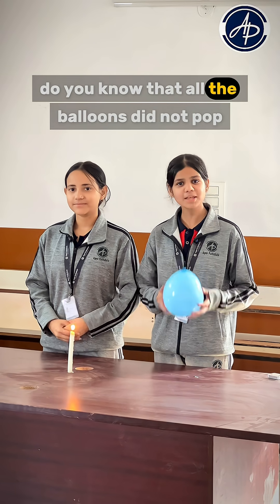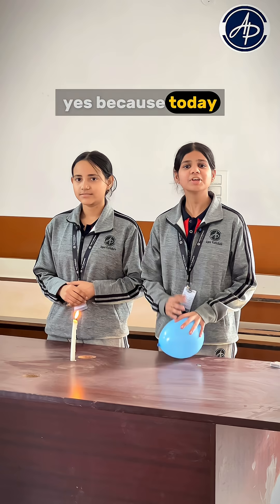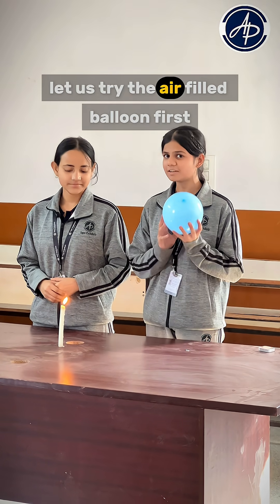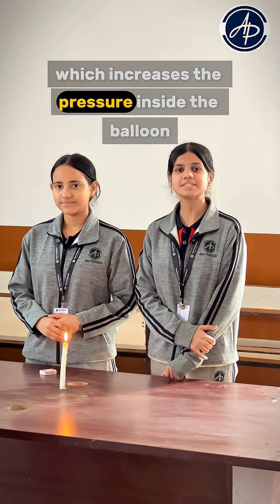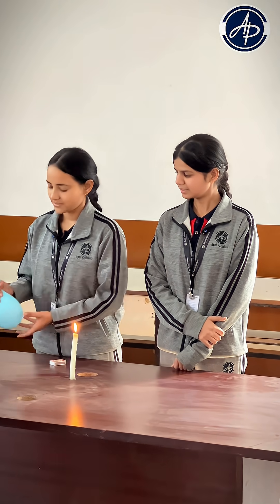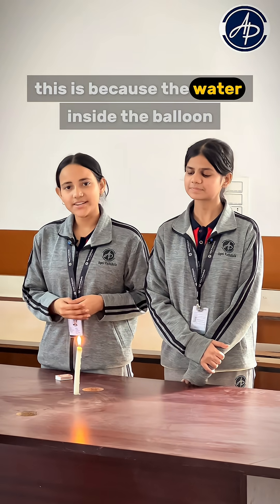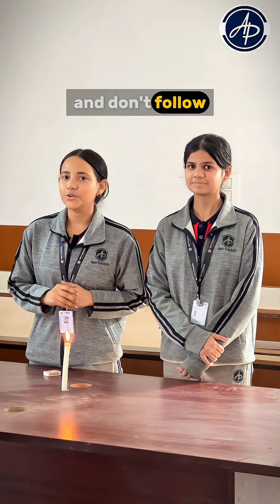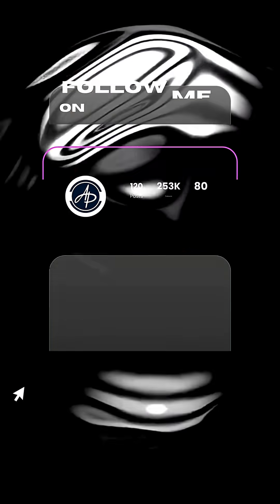Science feels magical when students experiment and discover the “why” behind everyday concepts.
Welcome to APNI  PATHSHALA – your ultimate hub for learning, productivity, and growth! Whether you're a student, professional, or lifelong learner, this channel is dedicated to helping you achieve your academic and personal goals.